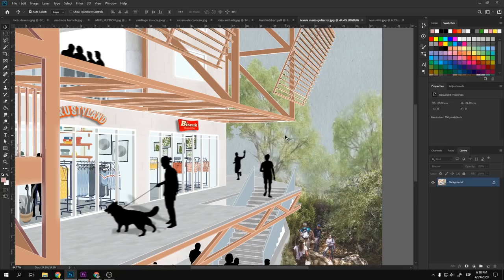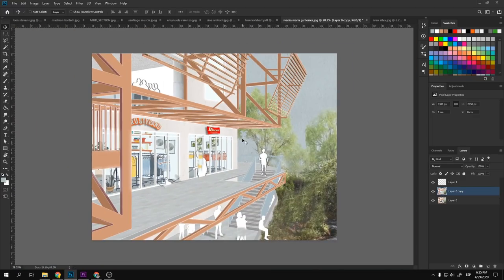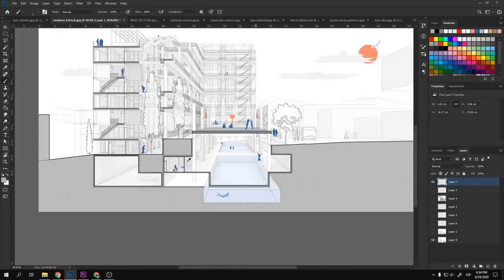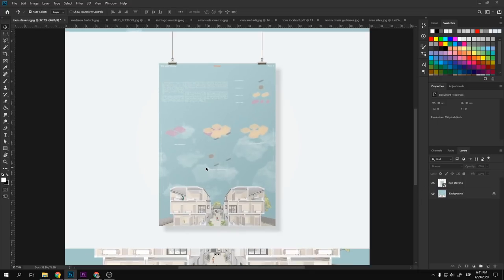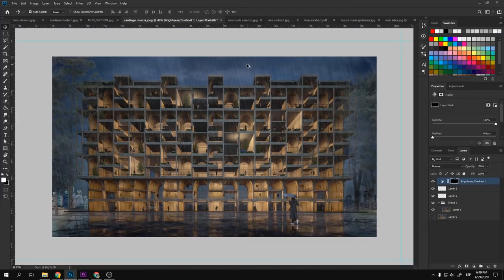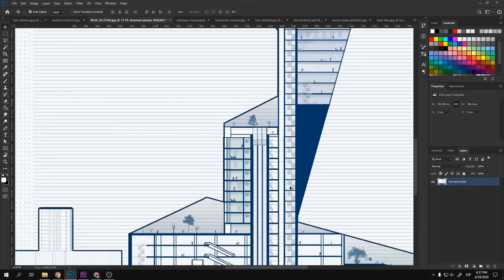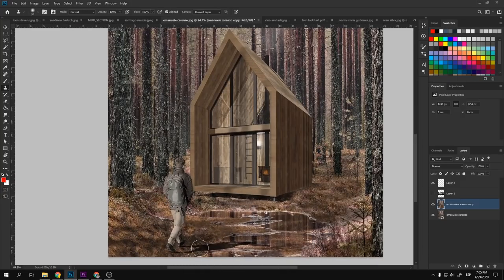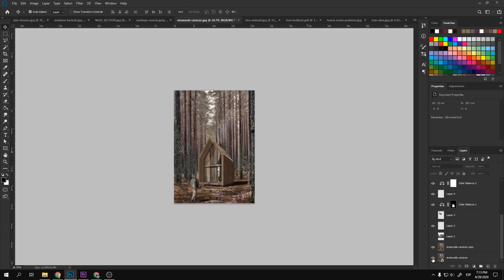Architecture Image Review - Reviewing YOUR design work! Part 1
Thank you everyone for sending in your images! Here are the people reviewed in this episode:
Ben Stevens: @stevens.design.arch
Santiago Murcia: @murcia.beltran along with Juan Camilo Isaza and Juliana Lenis
Herman Jinidal: @hemantjindal
Cina Amhadi: @cenarrt
Emanuele Carenzo: @emanuele.carenzo
Ivania Maria Gutierrez: @ivania.guto
Madison Bartsch: @madisonbartsch
Ivan Silva: @ivanslhdez

Computer Setup:
Graphics Card Nvidia GeForce GTX 1050
Toshiba 2TB Portable Hardrive
Microphone Blue Yeti
Wacom Intuos Pro